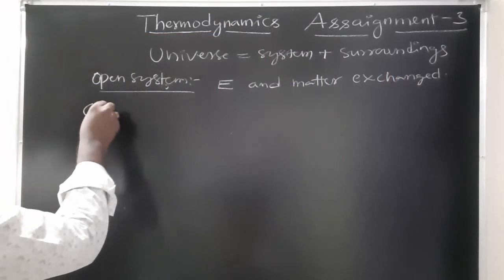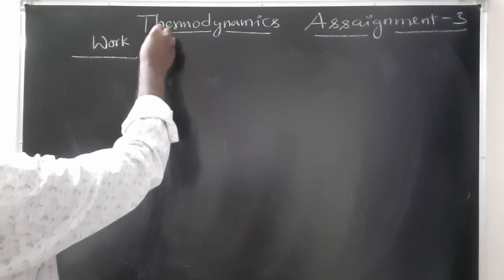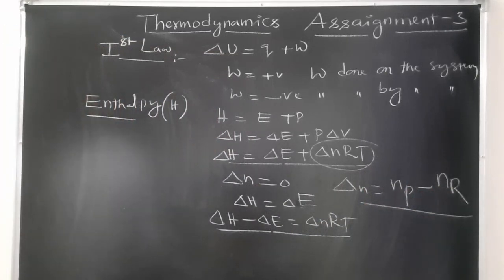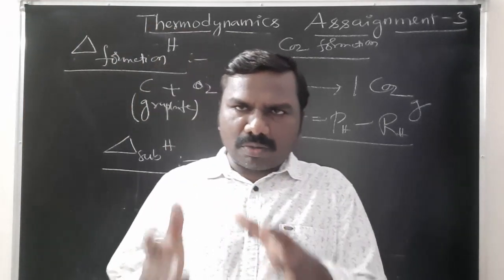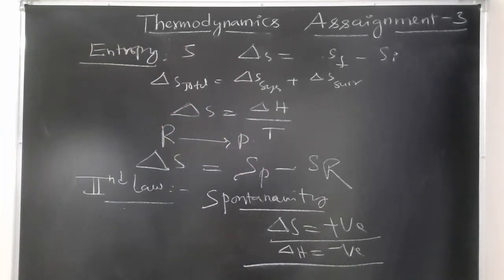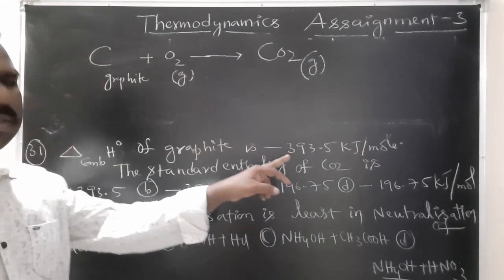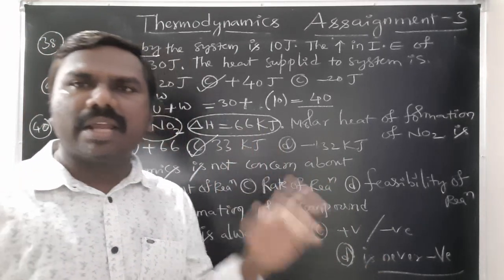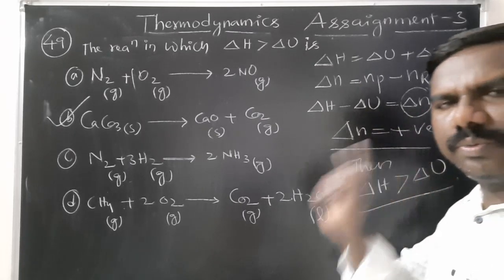IIPU CHEMISTRY CET | ASSIGNMENT - 3 | BY B.S.R SIR